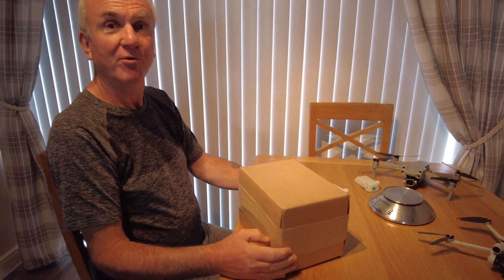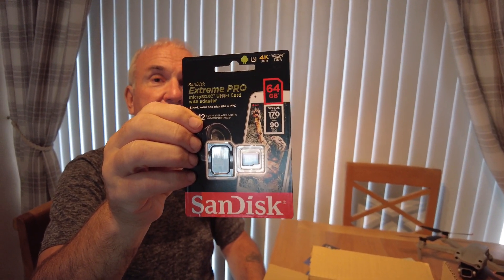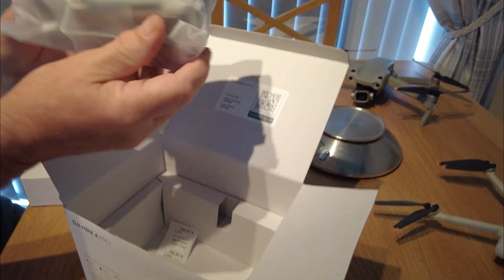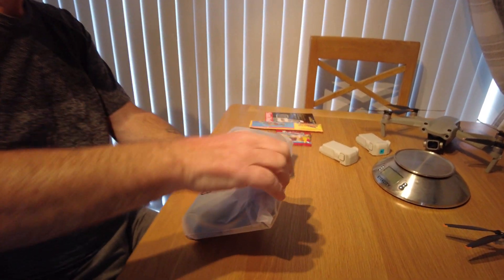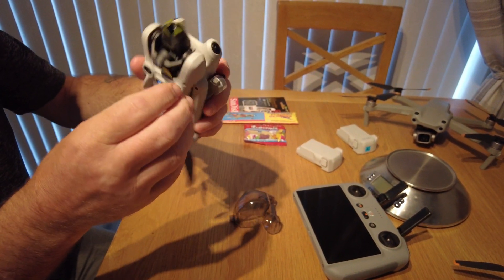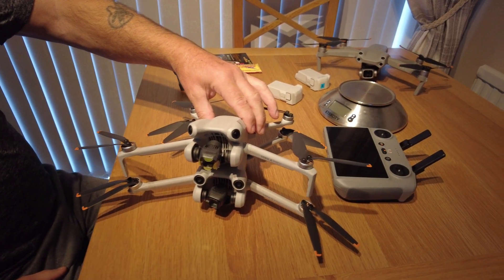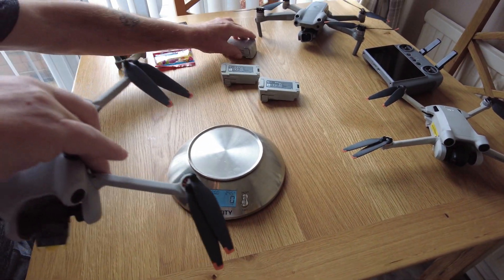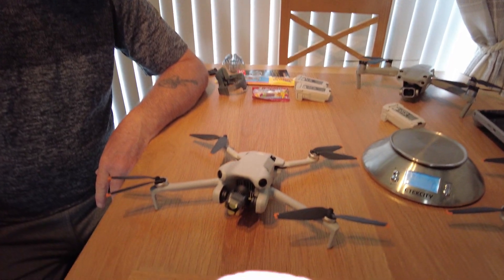DJI Mini 4 Pro Battery weight Comparison against the DJI mini 3 Pro batteries